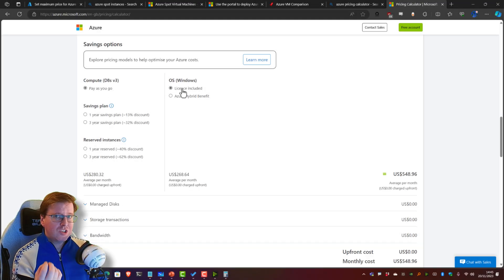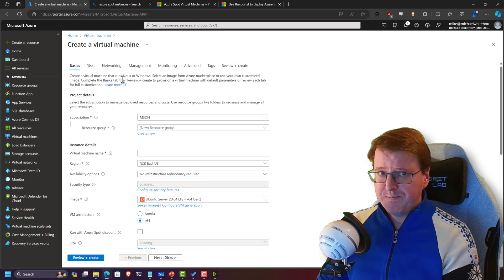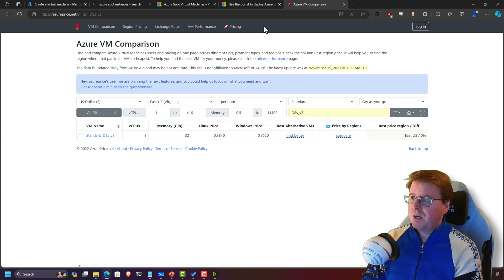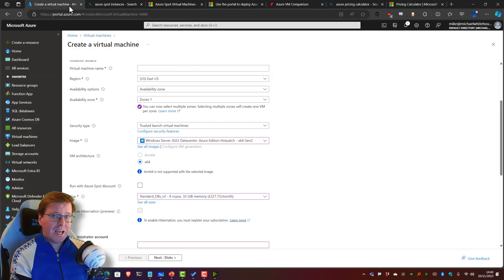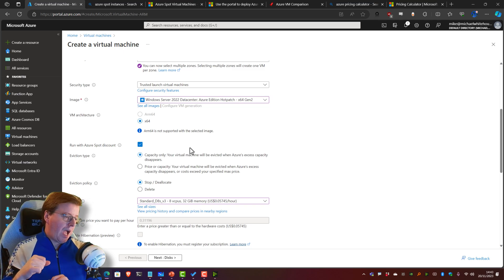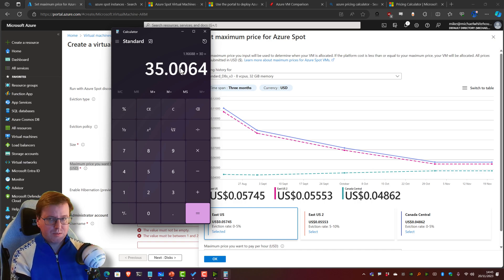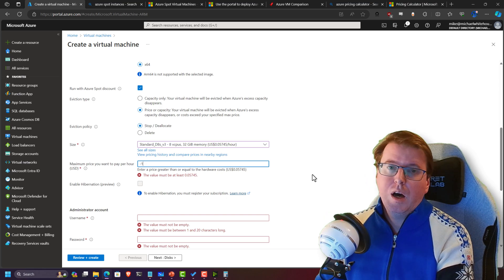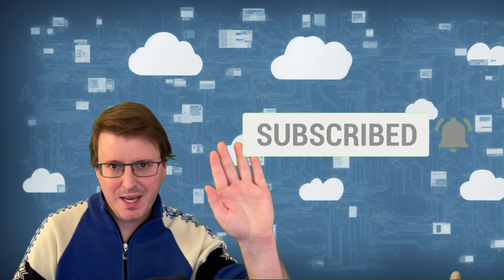Azure Savings Hacks: Tips and Tricks for Cheap Virtual Machines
🚀 Dive into the world of budget-friendly cloud computing with our tutorial on "Cheap Azure Virtual Machines"! Learn the ins and outs of utilizing Azure Spot Instances to maximize cost savings while harnessing the power of the cloud. 💻💰 Discover tips, tricks, and step-by-step guidance to create affordable virtual machines on a dime. 🔍✨